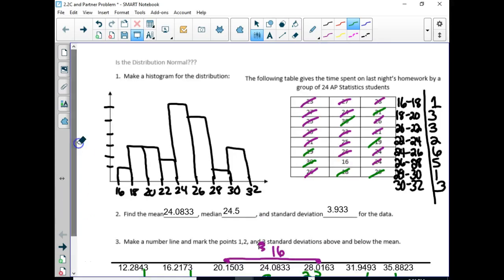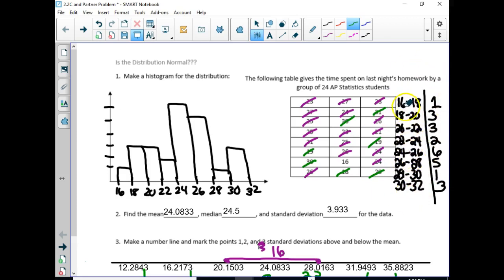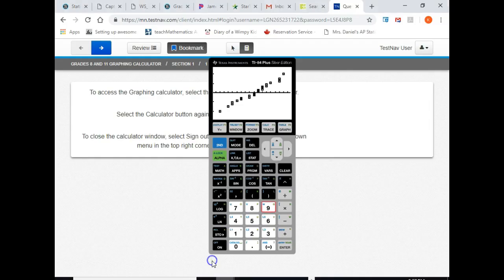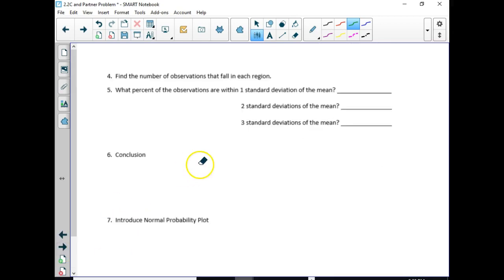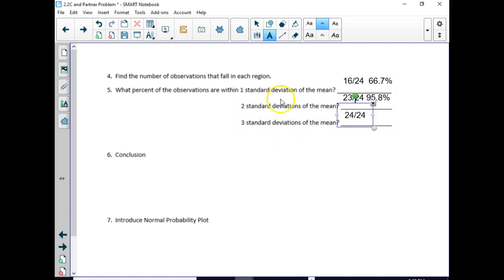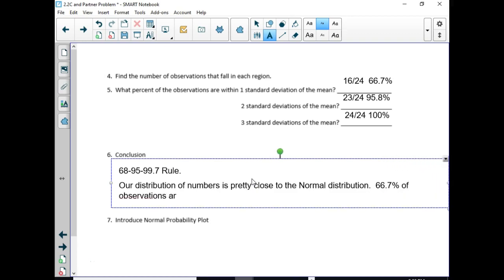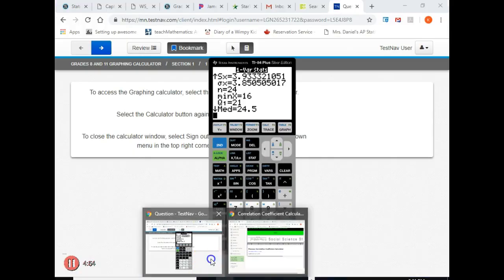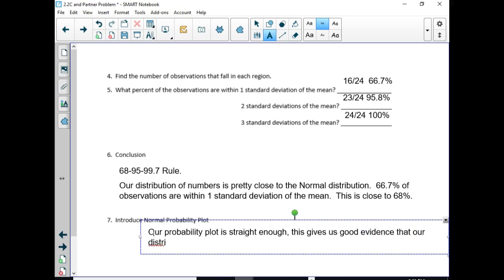Normal Probability Plot Notes